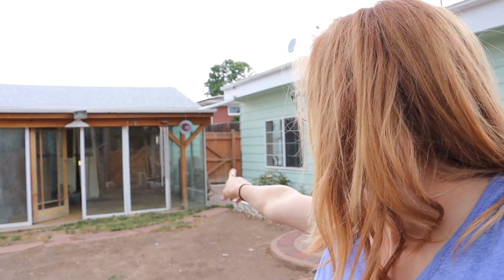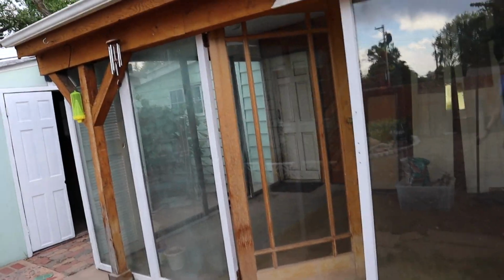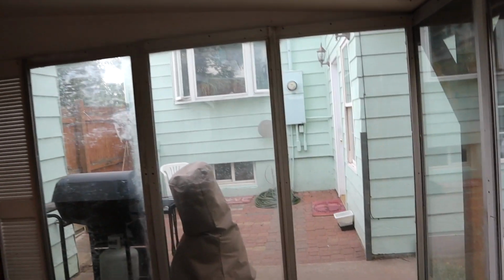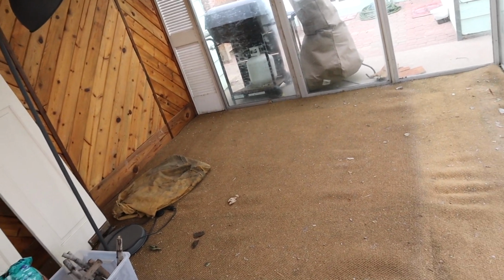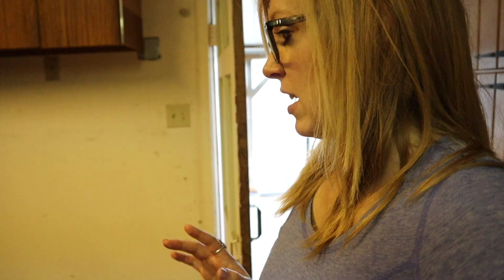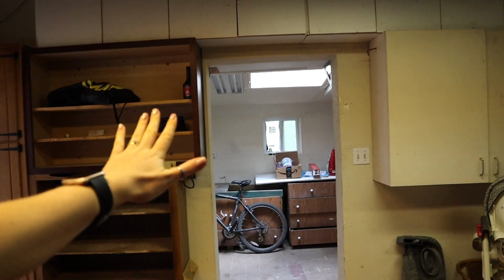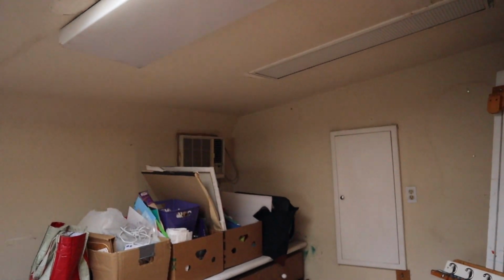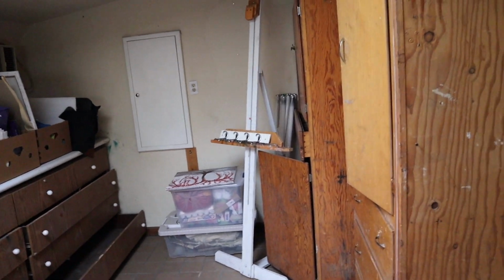Backyard Art Studio Part 1 | Pre-Renovation Tour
Take a tour with me of my future backyard art studio space! See what it looks like now and get an idea of my vision for the space. Renovation will happen soon and I will share the whole process with you!